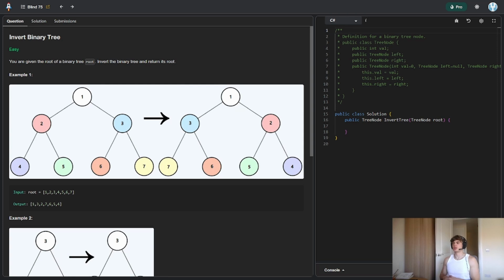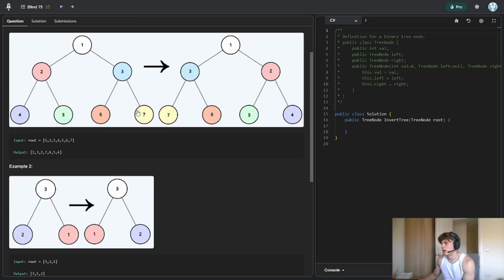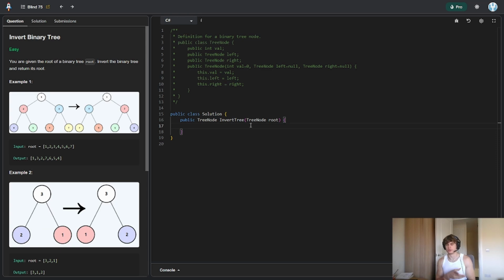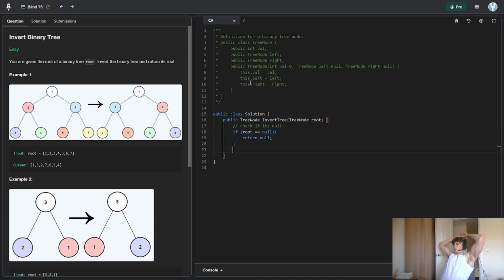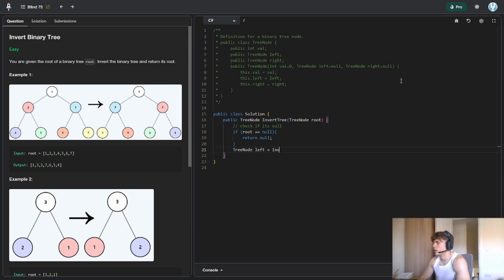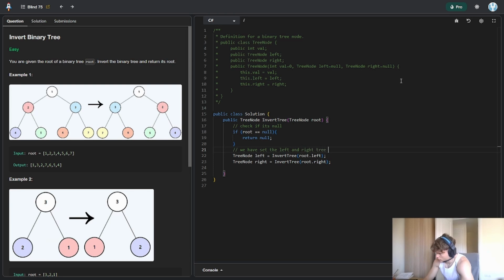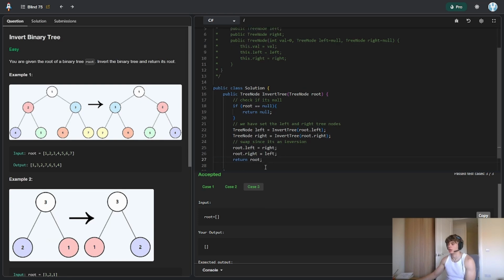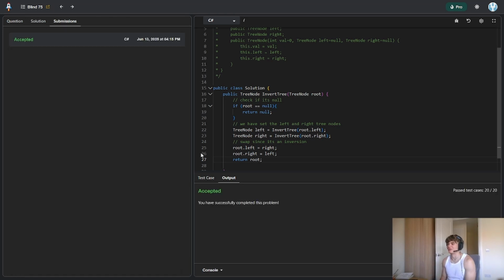Coding until I get a job - (Day 9: Binary Tree Inversion)